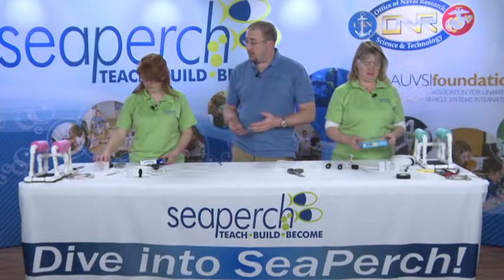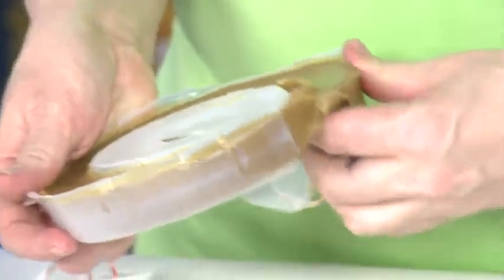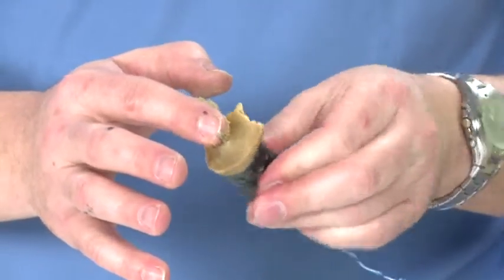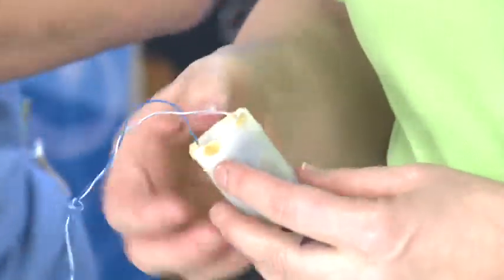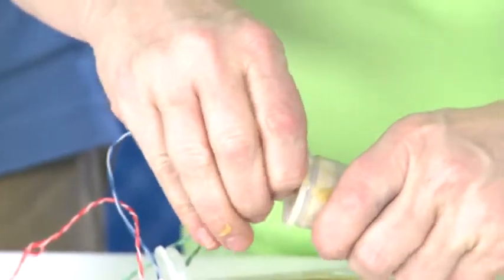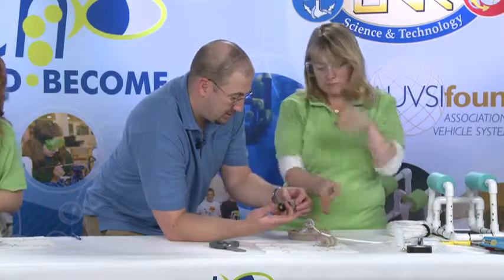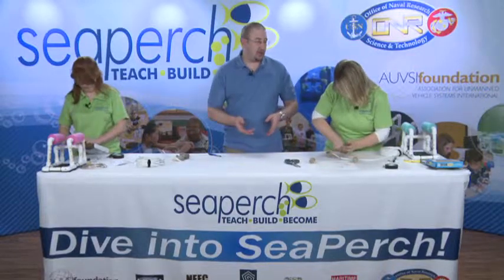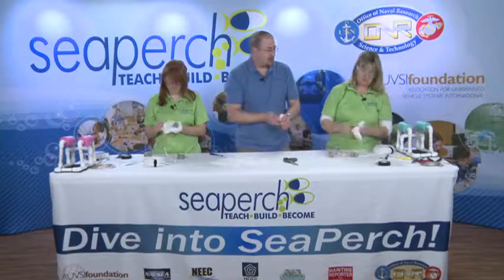Training Modules Unit 2_4 Water Proofing Motors